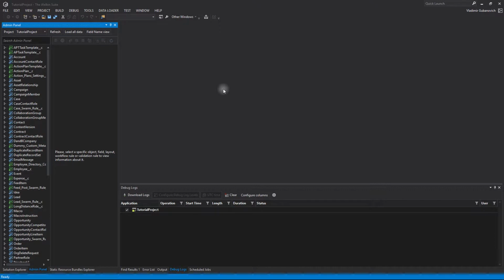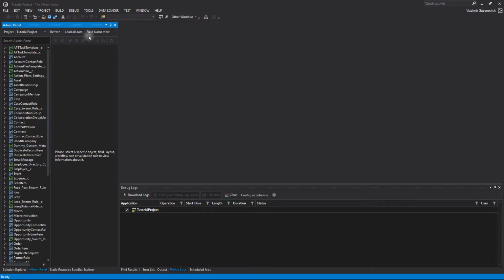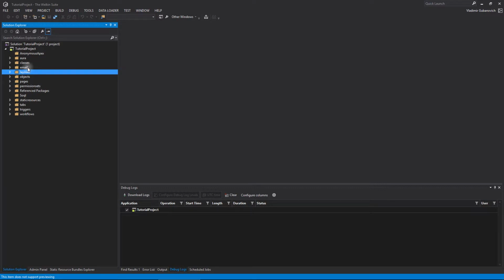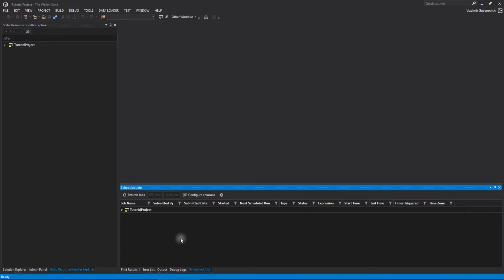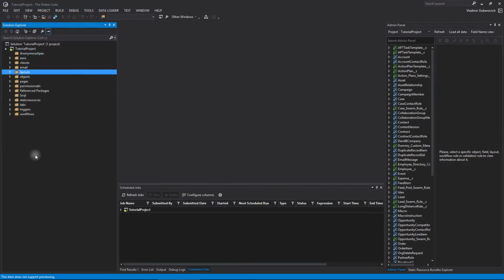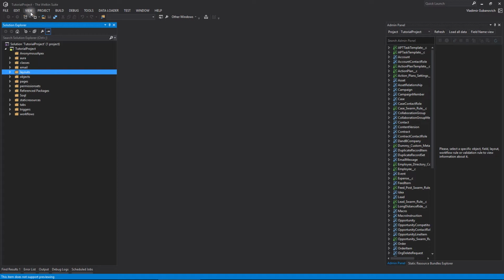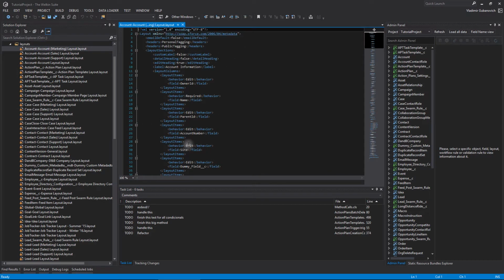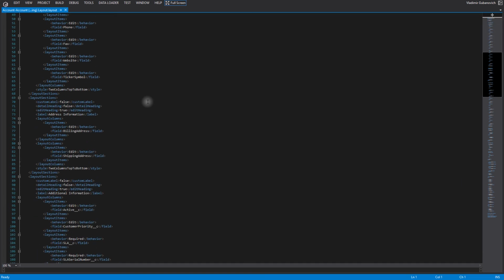TWS Tutorial 2 Part 2: Get to know UI in Declarative Development Mode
Declarative Development & Administering — the layout that helps you to focus on the administrative tasks. In a case of selecting this layout, you'll get opened the Admin panel and the Logs panel by default. This gives you the ability to concentrate on work with sObjects, permissions, data security, SOQL, and troubleshoot with Debug Logs.